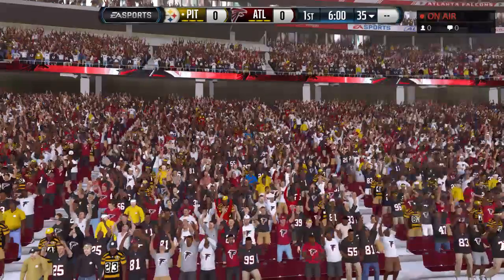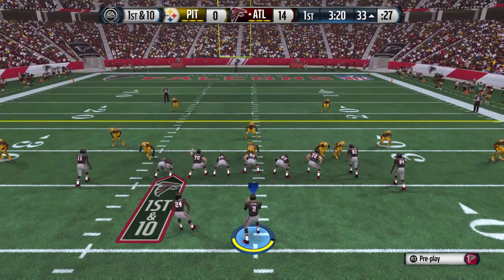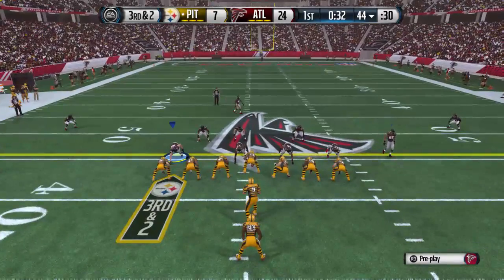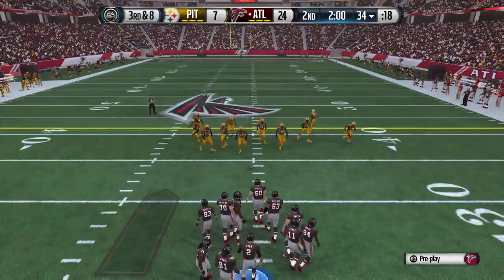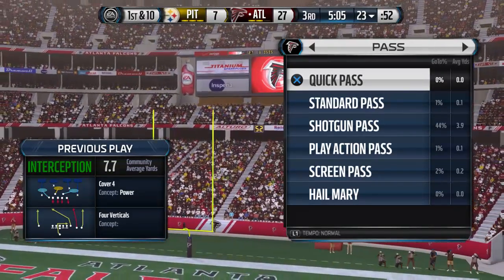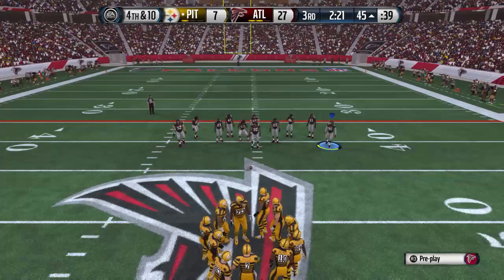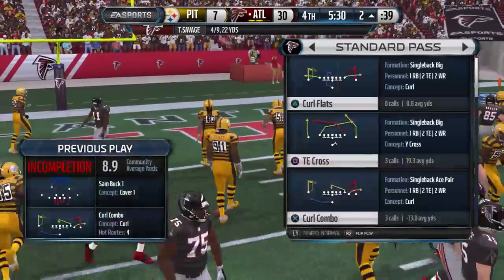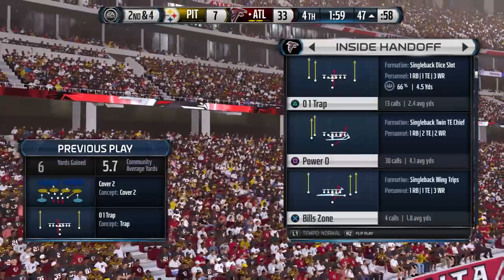Pittsburgh Steelers vs Atlanta Falcons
BOTB - Best of the best
Madden15 sim league
Pittsburgh Steelers vs Atlanta Falcons - Aaron13Miami